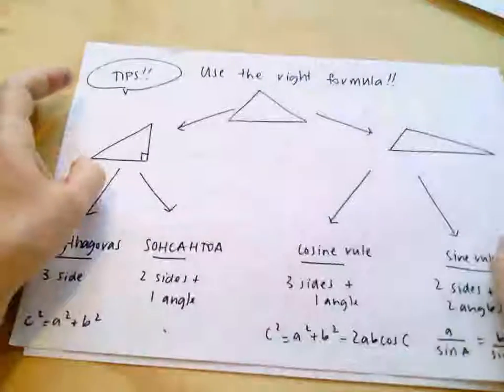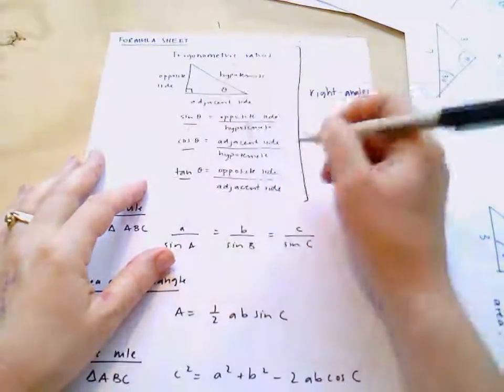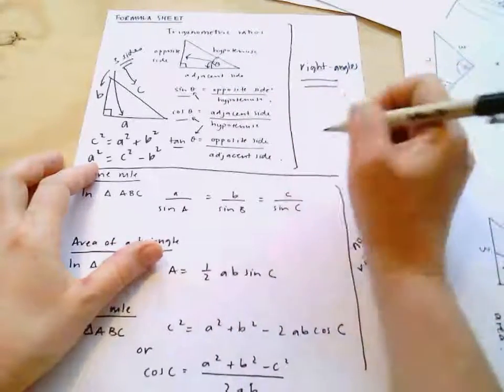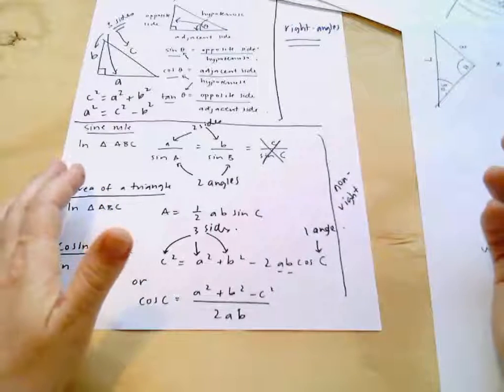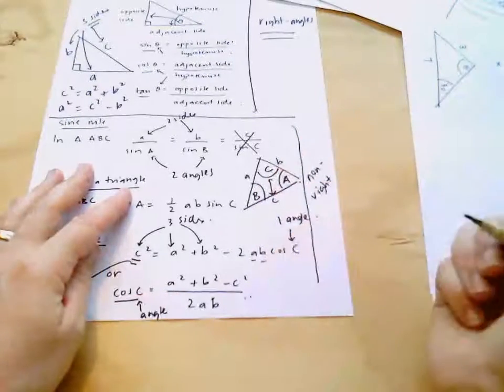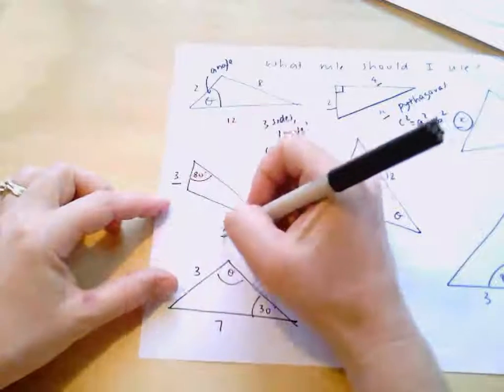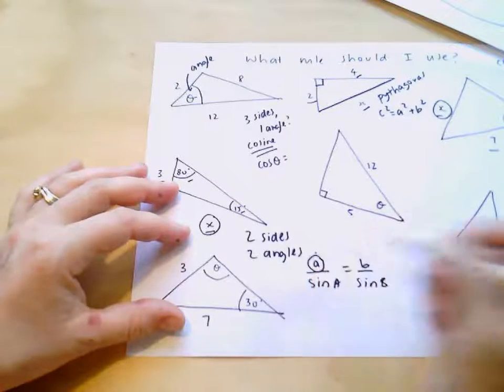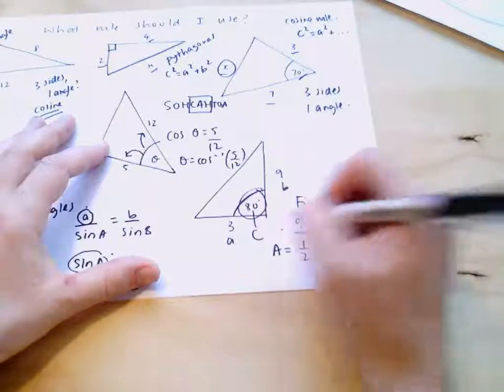tips + tricks 2